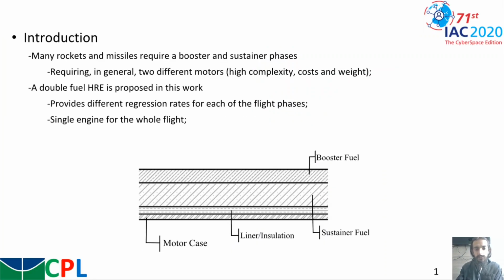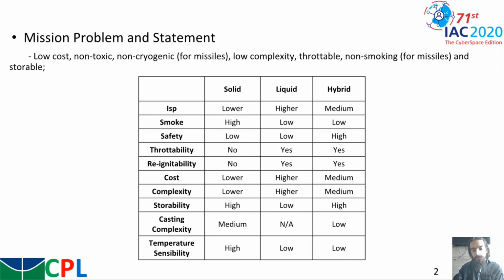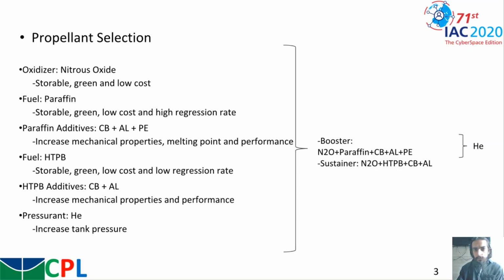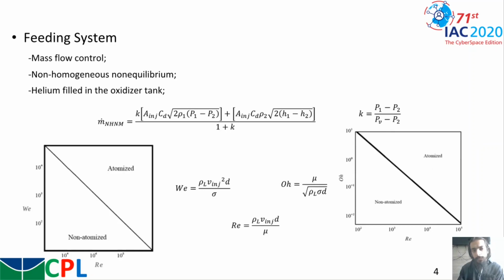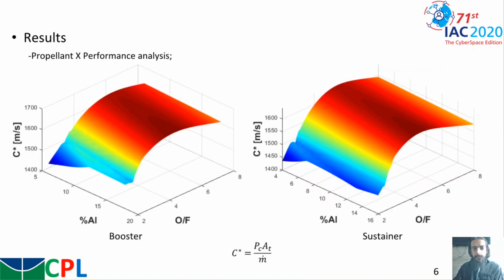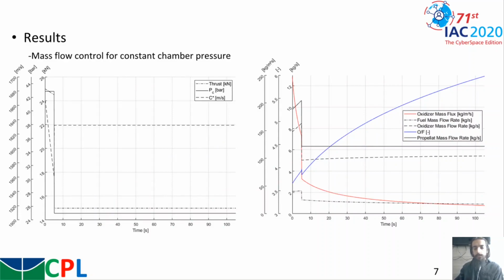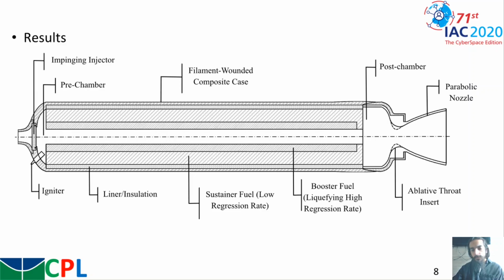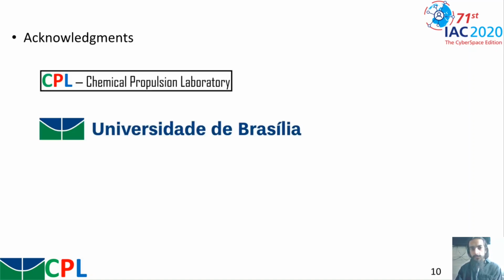Investigation of a Dual-Fuel Hybrid Rocket Engine for Missile and Rocket Applications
Presentation for the International Astronautical Congress 2020